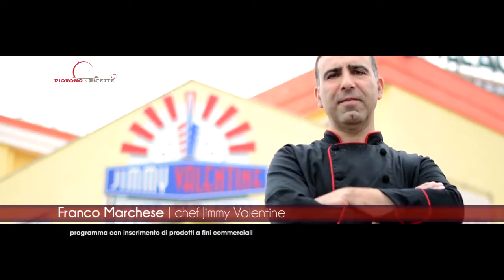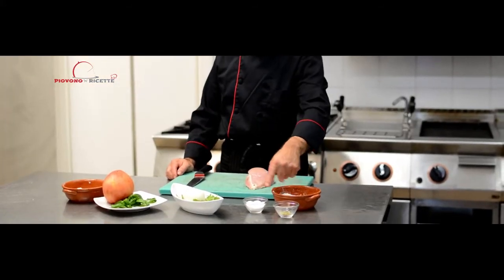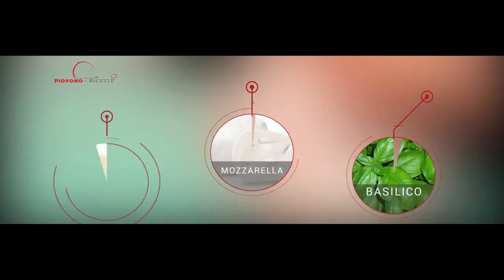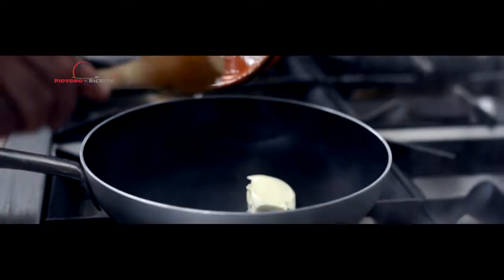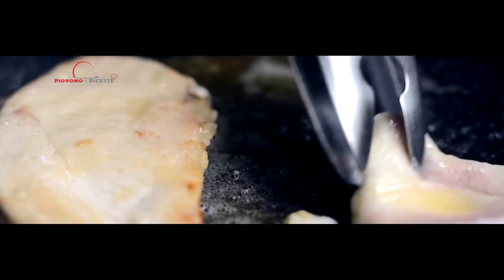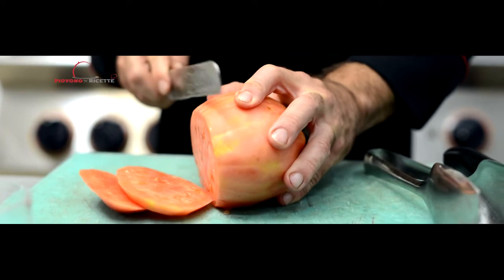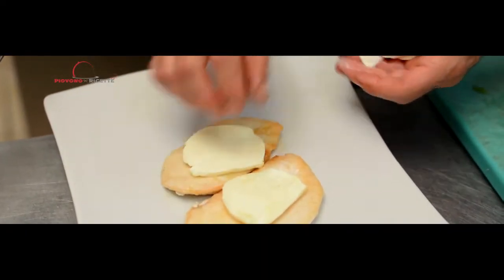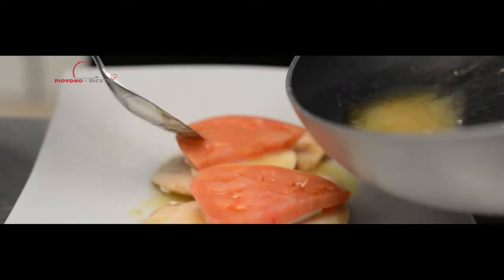Piovono Ricette - Scaloppine alla caprese - 14-11-2017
Oggi lo chef Franco Marchese, renderà la fresca insalata caprese in un semplice secondo di carne.